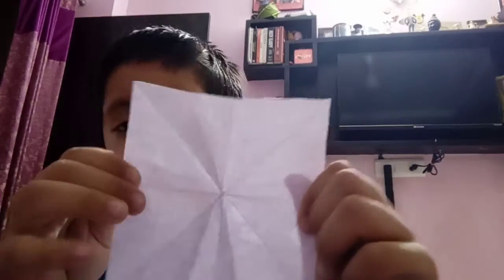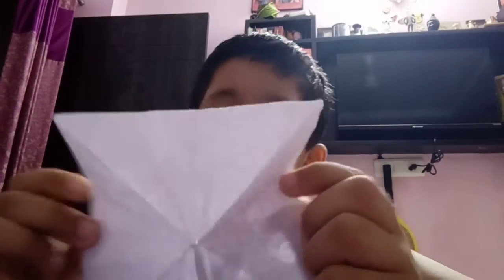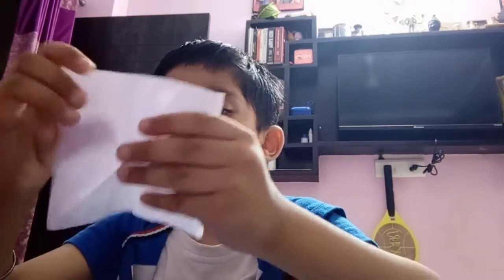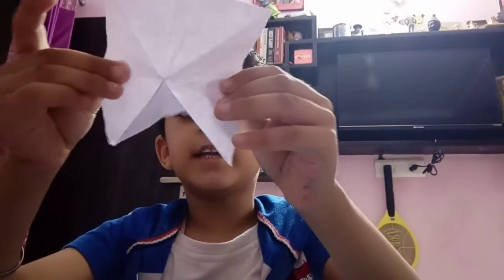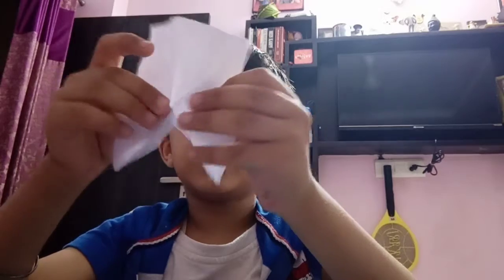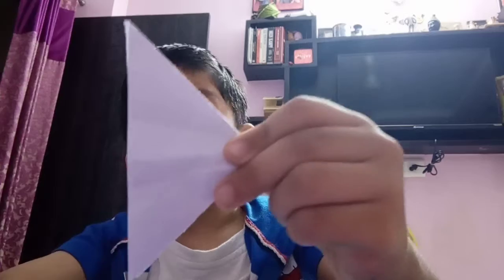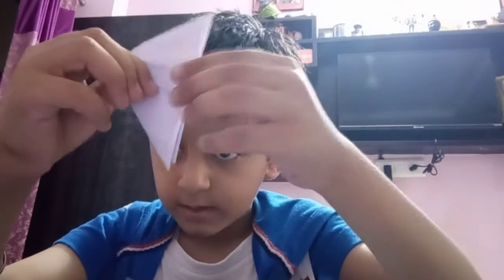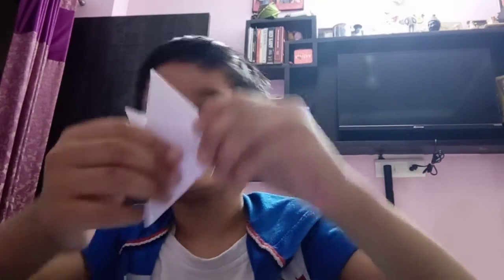How to make a Origami paper fish 🎏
Tanush Gandhi helps you explain how your can make a fish using a paper or an origami sheet